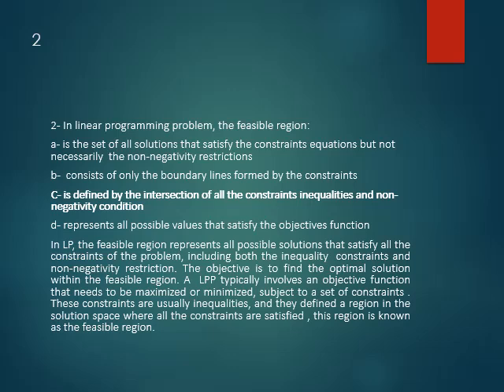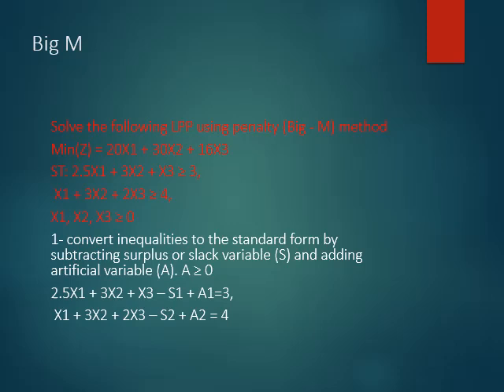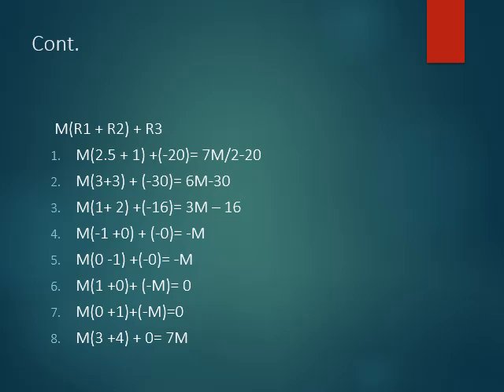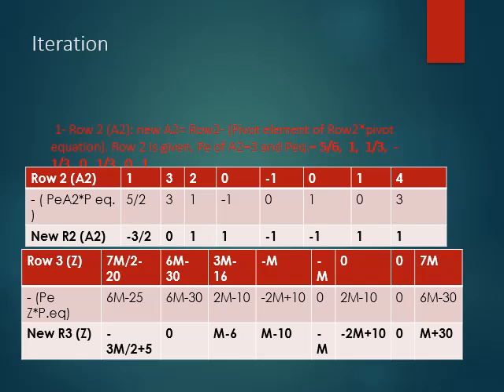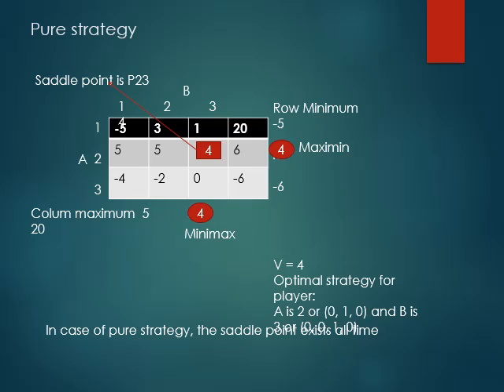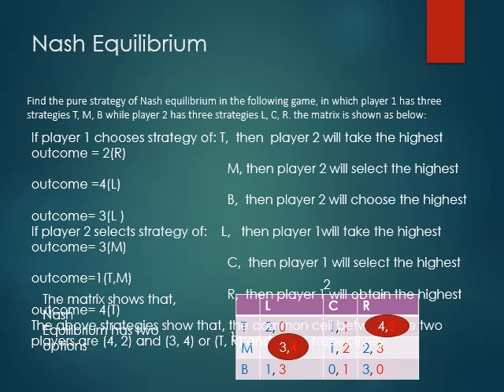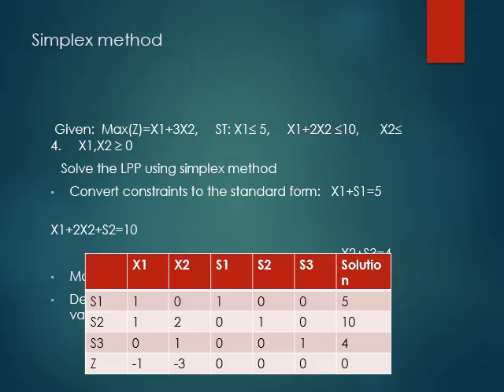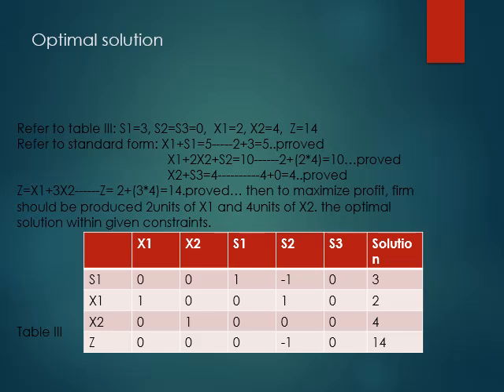Tutorial 4/ operations research